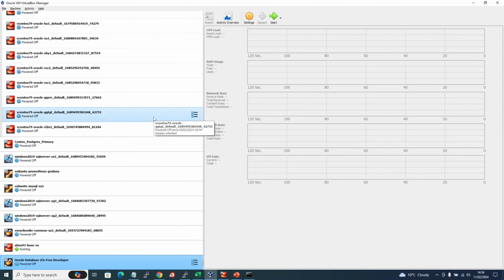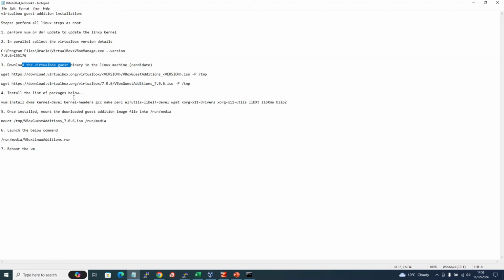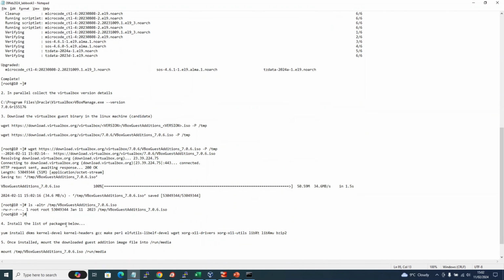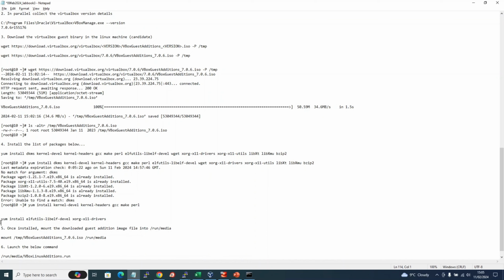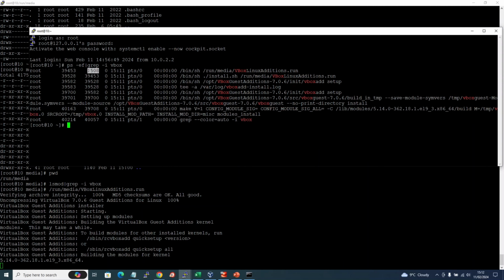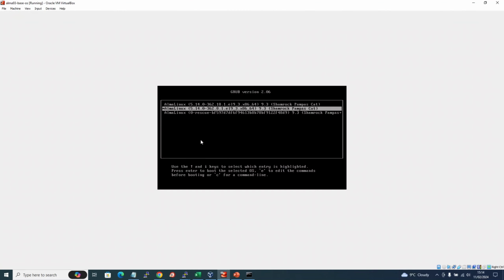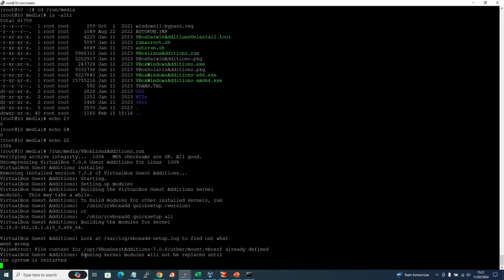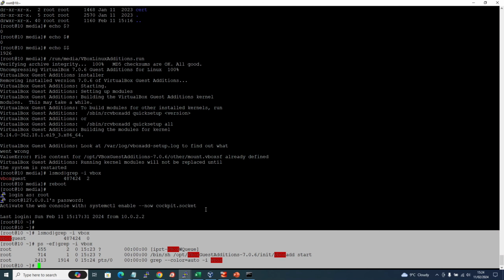Installing Virtualbox Guest addition to Alma Linux 9.3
Dears,

In this video, we will see how we can setup virtualbox guest addition software to Alma Linux 9.3.

Thanks